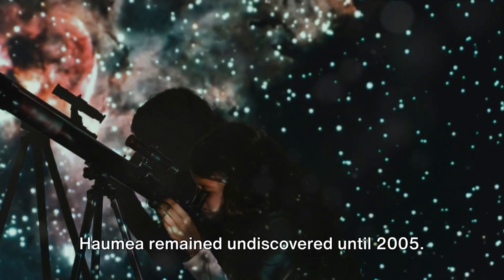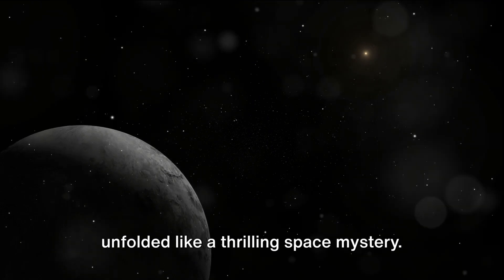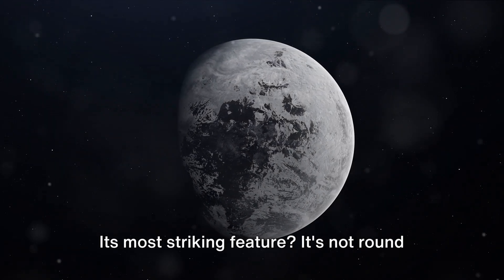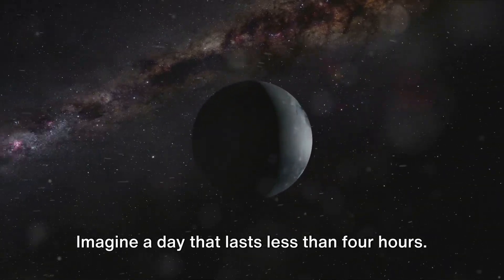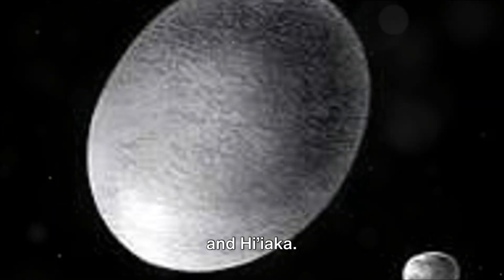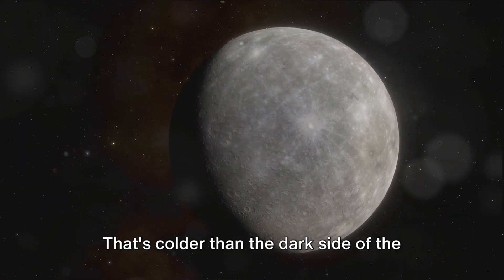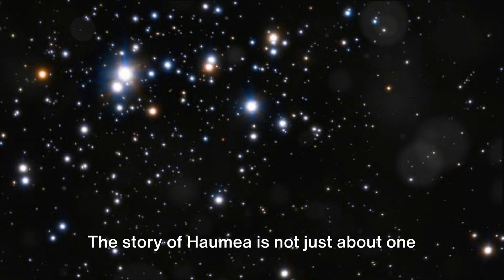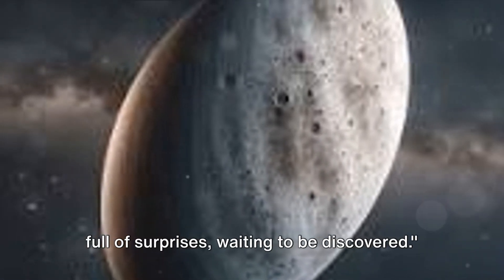Haumea: The Rugby Ball Dwarf Planet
Dive into the captivating world of Haumea, a truly unique dwarf planet in our Solar System! In this video, we'll explore fascinating facts about Haumea, from its rapid rotation and elongated shape to its icy surface and mysterious moons. Learn why this distant celestial body intrigues astronomers and space enthusiasts alike. Whether you're a space geek or just curious about our cosmic neighborhood, this video is packed with intriguing insights about Haumea.

OUTLINE:
00:00:00
The Mystery of the Universe

00:00:29
Discovery of Haumea

00:01:36
The Unique Features of Haumea

00:03:30
The Significance of Haumea

00:04:59
The Fascinating World of Haumea